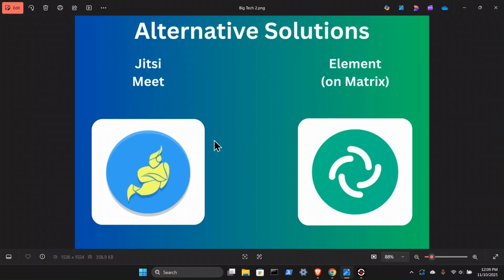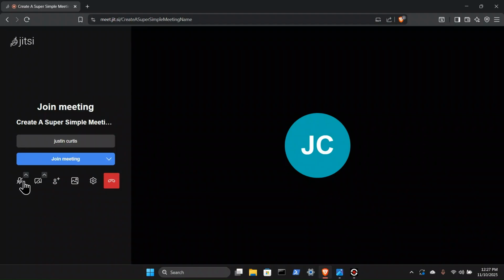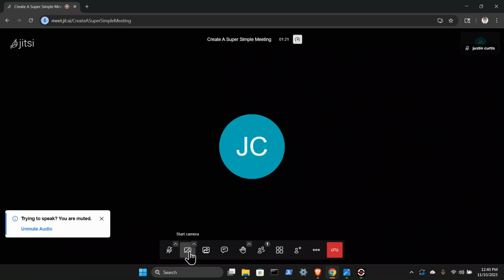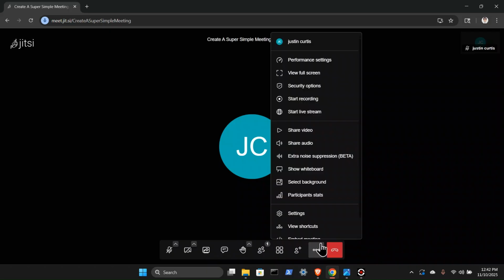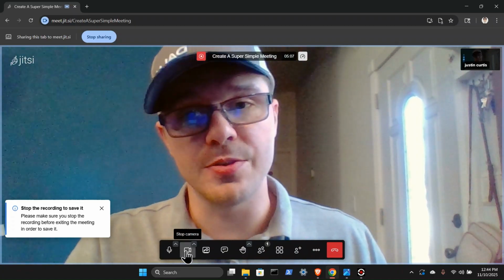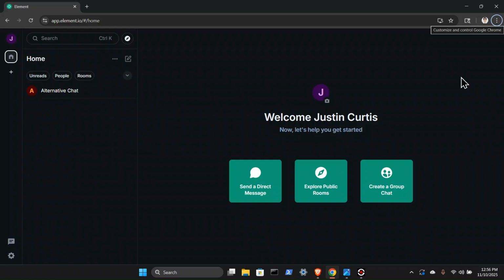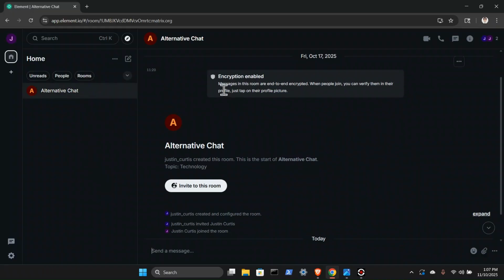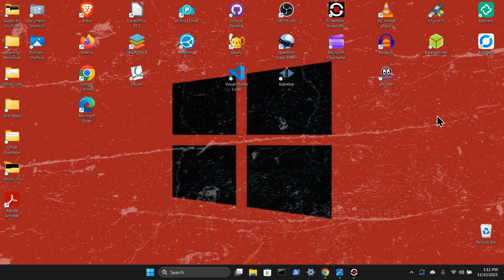Element & Jitsi Meet — Big Tech Alternatives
What’s inside:

Big Tech defaults: Microsoft Teams + Google Meet & Chat
Free & open-source communication tools: Jitsi Meet, Element (on Matrix)
Overview of web and desktop options
Quick look at features, setup, and how each tool handles privacy

💡 A simple walkthrough — I show each tool, its layout, and how to get started. No long tutorials, just a clear overview of what’s available and how these alternatives differ from Big Tech platforms.

📺 This is Part 4 of my “Free & Private Big Tech Alternatives” series:

Browsers, Search Engines & AI Tools
Office & Cloud Tools
Email Tools
Chat & Conference Tools

Video Timeline:

00:00 | Intro to JAC Techknowlesge-y
00:03 | Big Tech Common Communication Tools - Microsoft Teams & Google Meet + Chat
01:17 | Alternative Communication - Jitsi Meet (Website, Navigation, and How to Use Web App)
07:50 | Alternative Communication - Element (Matrix) (Website, Navigation, and How to Use Web App + Desktop App)
12:31 | Thank You for Watching